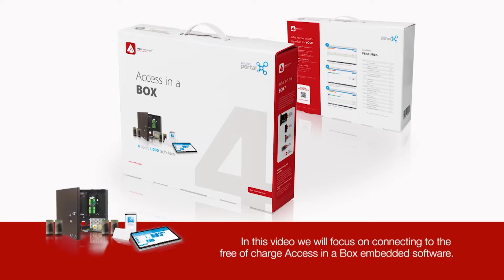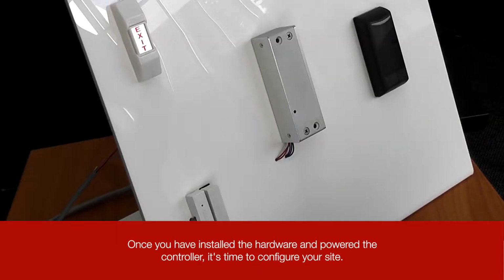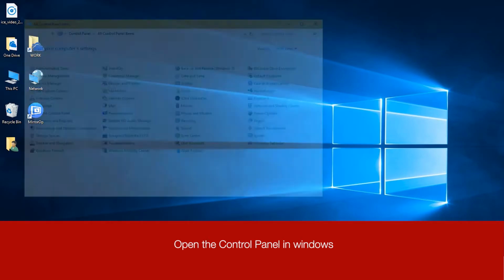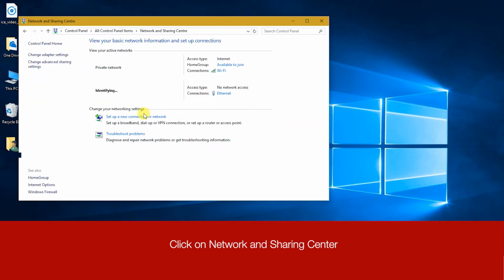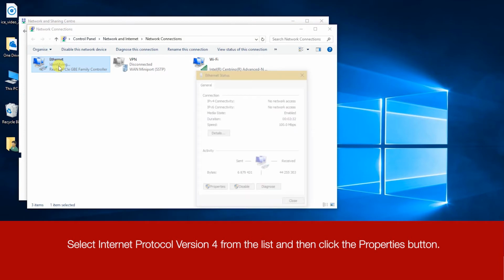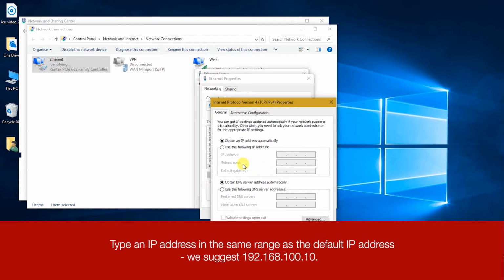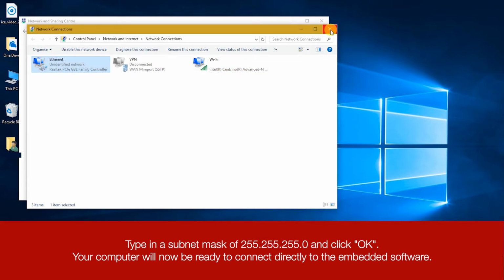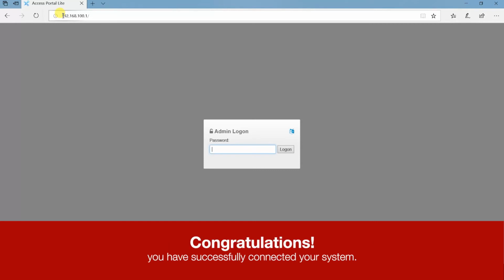Access in a Box Connectivity tutorial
The professionals in Access Control solutions